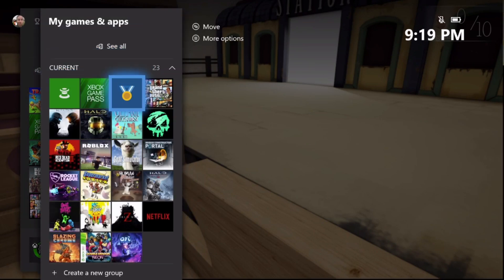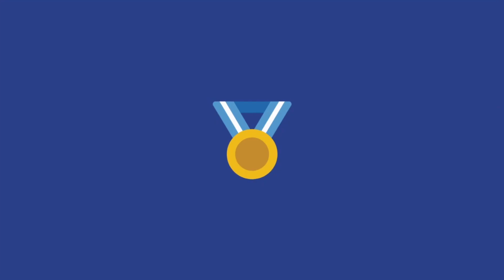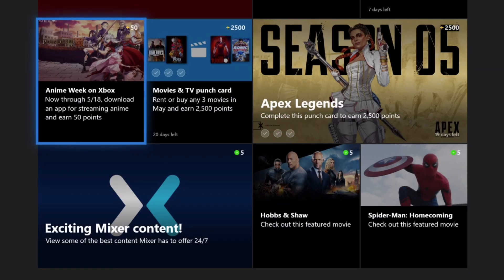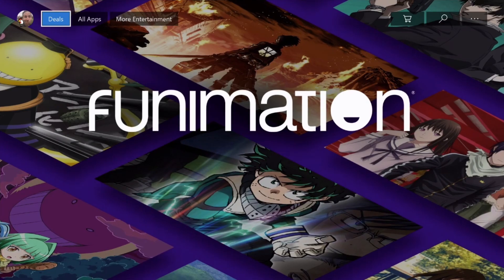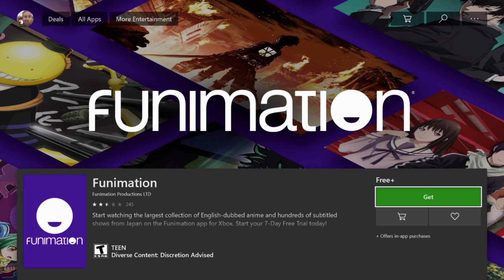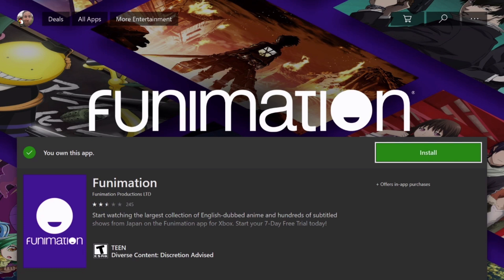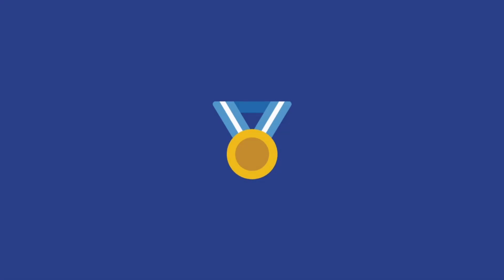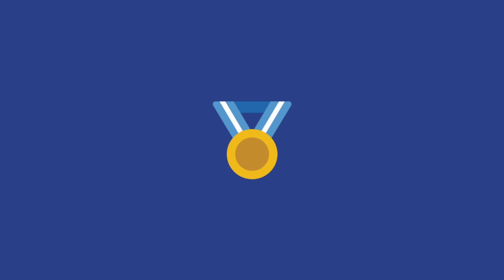Anime Week on Xbox Rewards Punch Card Guide - Download an App for Streaming Anime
A punch card that you may see pop up this month within your Xbox Microsoft Rewards app (they tend to appear on different days so keep checking back for this one!). Install an anime streaming app for 50 Microsoft Rewards points. This week I'll give you a tip about installing the "Funimation" app on your Xbox to earn yourself some extra rewards points and complete this special punchcard for the week.